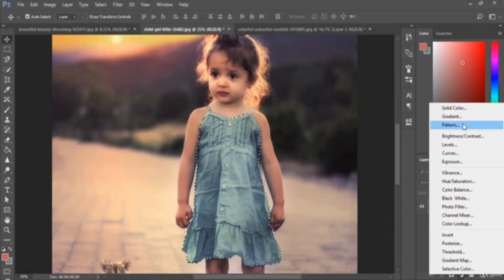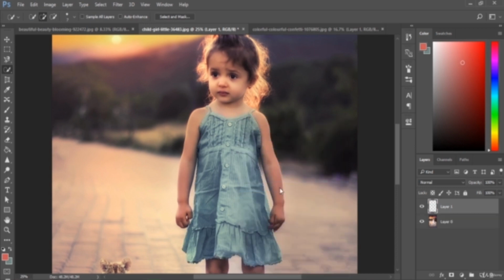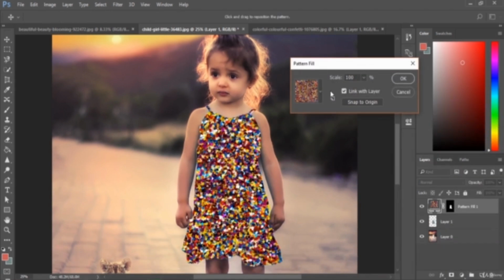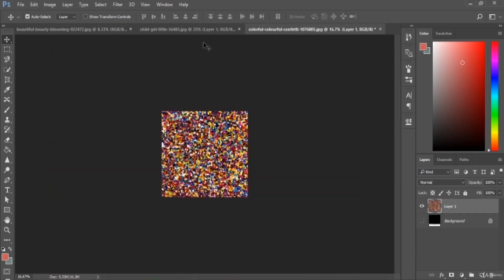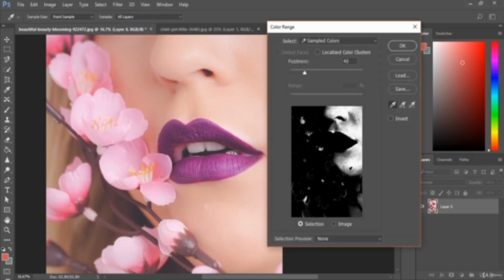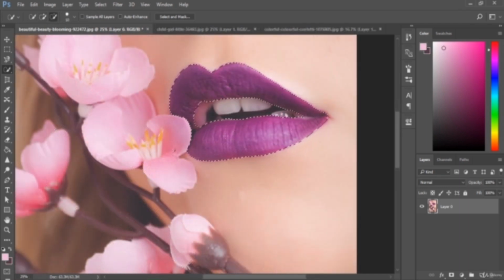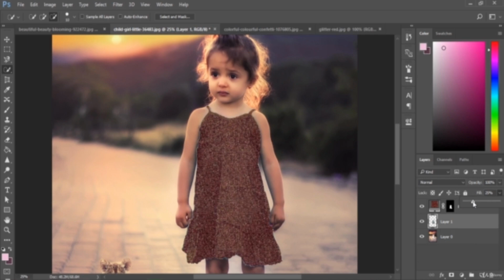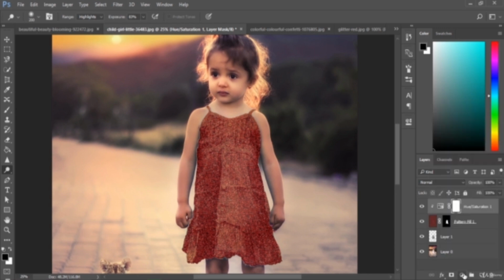How to use Pattern Fill Adjustment layer in Photoshop | Photoshop Course 2023 | Course Review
Hello Friends,
In this tutorial, we'll show you how to use the Pattern Fill adjustment layer in Photoshop to add a unique and interesting texture to your images. We'll cover how to select and apply a pattern, adjust the scale and position of the pattern, and use blending modes to blend the pattern with the underlying image. Whether you're a beginner or an experienced user, this tutorial will give you the skills you need to add some creativity to your photos with the Pattern Fill adjustment layer. So, sit back and watch as we walk you through the process step-by-step.

Searchable Keywords :

Mastering the Pattern Fill Adjustment Layer in Photoshop
Add Unique Textures to Your Images with the Pattern Fill Layer
Creating Custom Patterns with the Pattern Fill Layer in Photoshop
Elevate Your Photos with the Powerful Pattern Fill Adjustment Layer
Tutorial: Using the Pattern Fill Layer for Advanced Photo Editing
Unleash Your Creativity with the Pattern Fill Adjustment Layer in Photoshop
Adding Interest to Your Images with the Pattern Fill Layer in Photoshop
Step-by-Step Guide: Using the Pattern Fill Adjustment Layer in Photoshop
Transform Your Photos with the Pattern Fill Layer: A Photoshop Tutorial
Become a Pro at Using the Pattern Fill Adjustment Layer in Photoshop